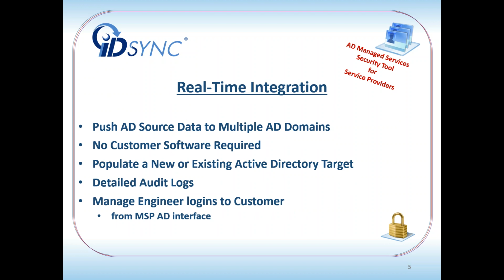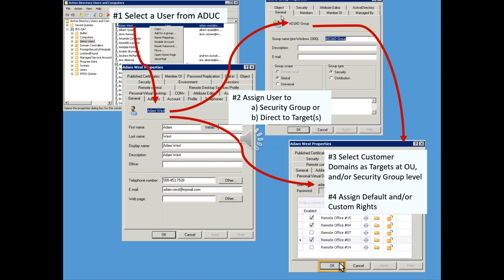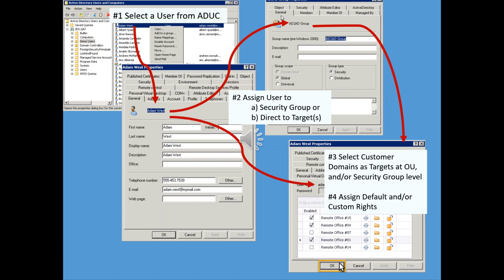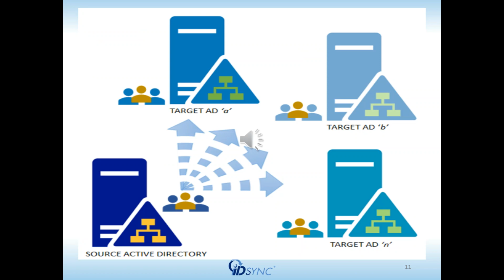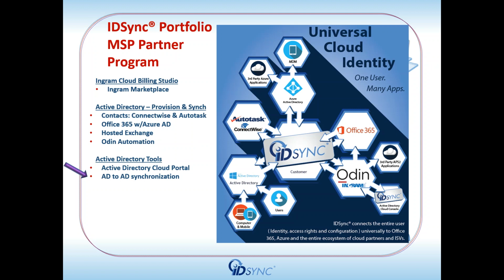IDSync - Active Directory to Active Directory Integration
Avoid Password Sharing, overly Broad “rights”, enablement/disablement:

The Identity Syncronizer Active Directory to Active Directory (AD2AD) platform enables an IT service provider to connect its on-premise Active Directory to its customers’ Active Directories for purposes of provisioning and synchronizing metadata and optional passwords for its technicians who will be accessing the customers’ networks, using an industry-standard lightweight communication protocol.

Solve Problems of Cost, Delay, and Customer interaction when staffing or changing customer support staff: The Identity Syncronizer provides an interface through which the service provider can identify users for provisioning, identify target networks onto which the technicians shall be provisioned, and provide the ability to de-provision existing users. Provisioning can be maintained at the individual user level or can be accomplished in bulk via security groups.